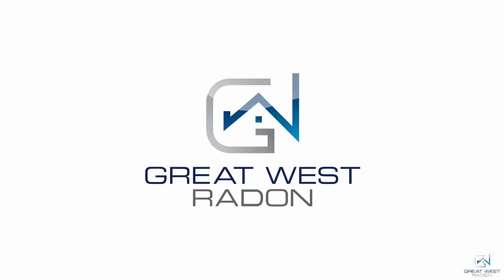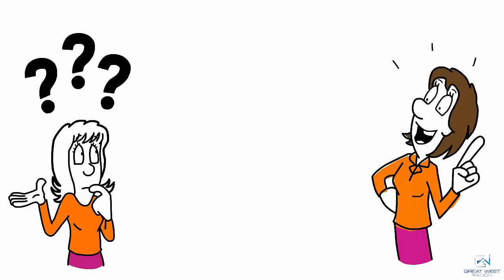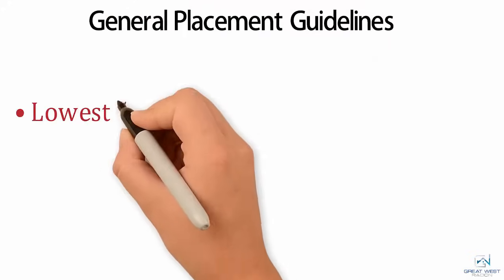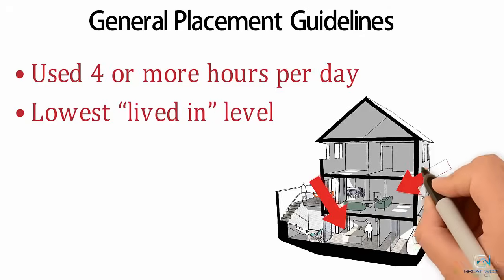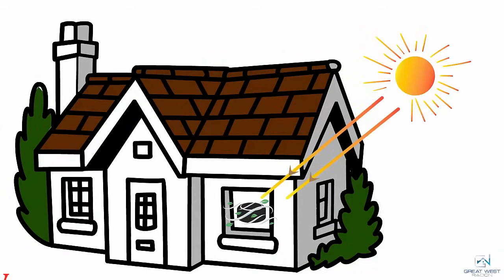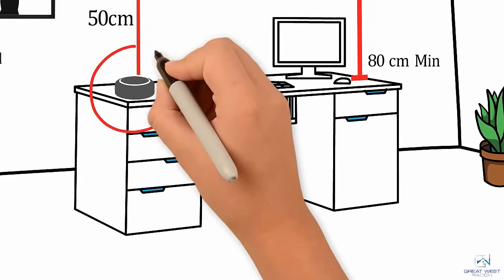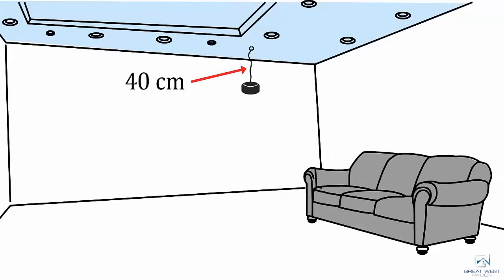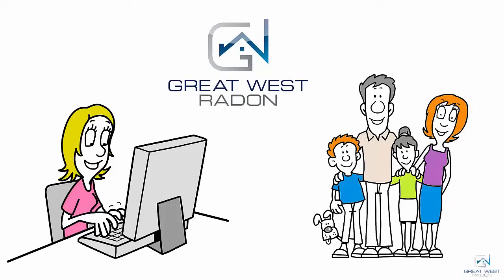Health Canada's Radon Test Placement Guidelines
You've taken the first step to a healthier home environment by purchasing a Radon test kit. Now you want to ensure you get the most accurate results possible by placing it in the correct way. Watch this short video on where to put your testing device. Best of luck in your testing endeavors!